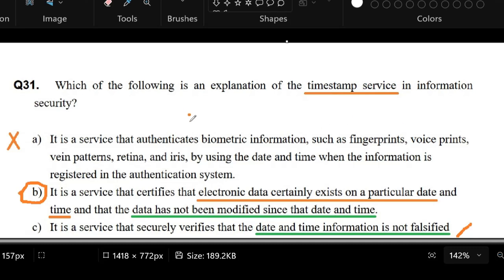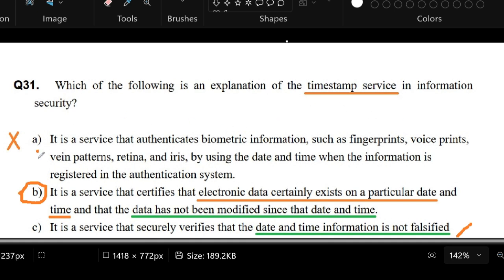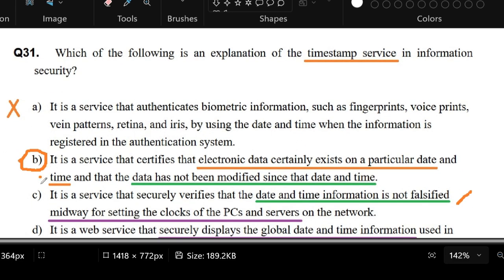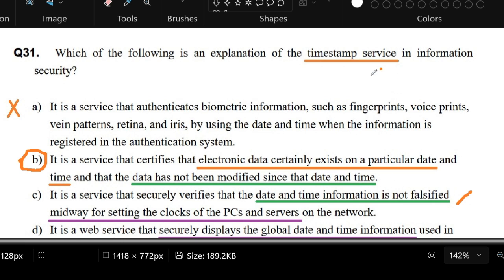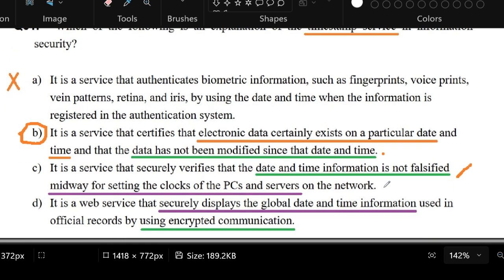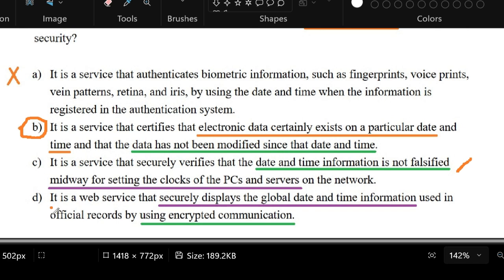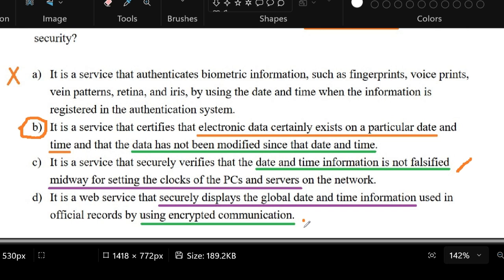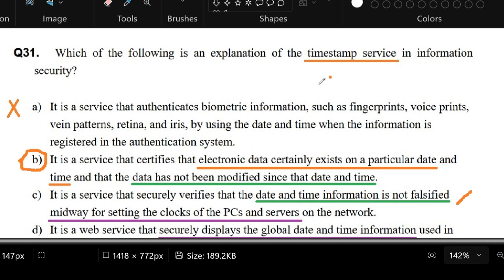PhilNITS April 2024A FEQ31: Timestamp service? | Answer with Explanation